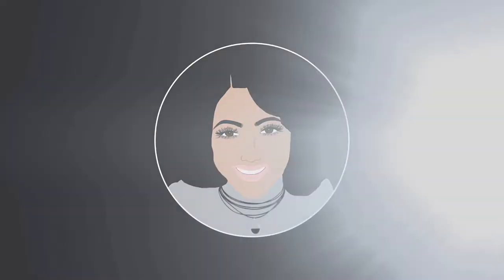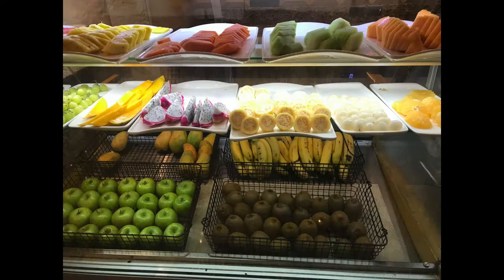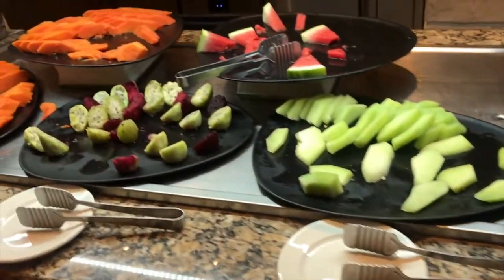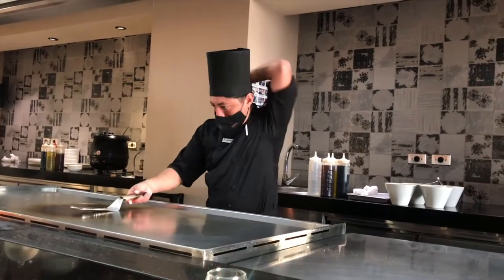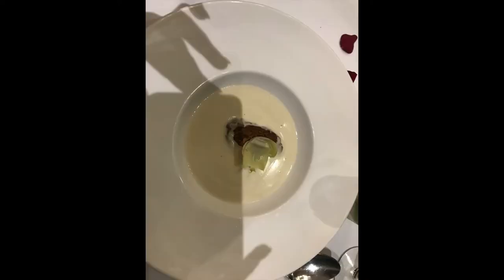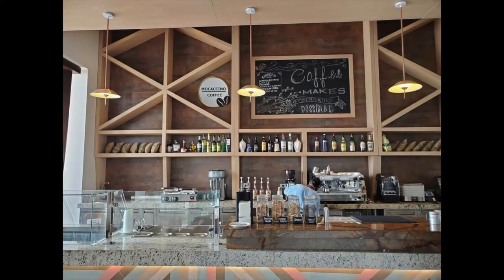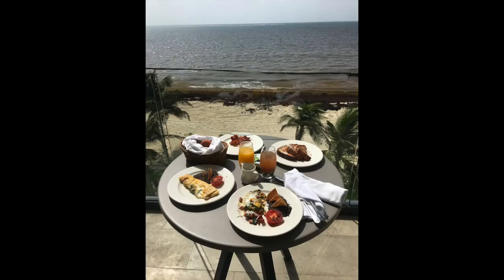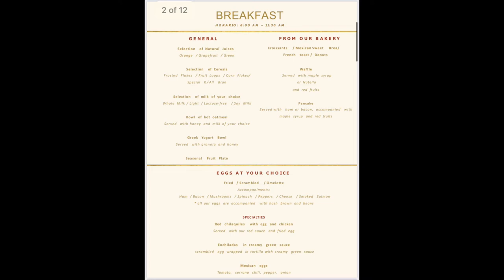Haven Riviera Cancun Review | Part 2 - Restaurants Food and Drinks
Haven Riviera Cancun is an all-inclusive, adult only, ultra-luxury resort in Cancun, Mexico.  These are highlights from my recent 8-day vacation.  Check out Haven Rivera Resort restaurants food and drinks.  Enjoy.

Shanycole

Get $75 off an order of $395+ when they make their first purchase.